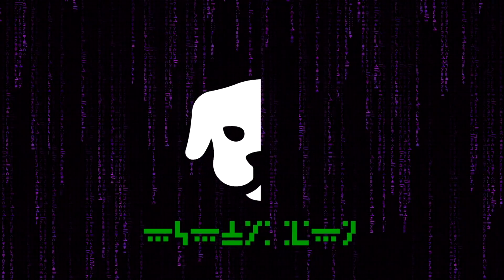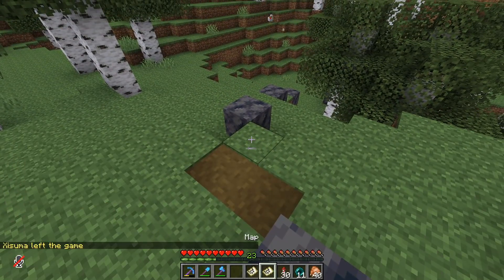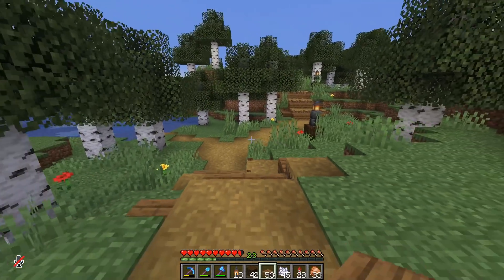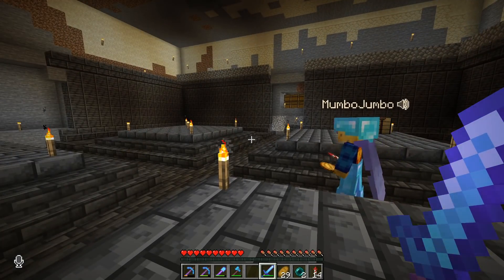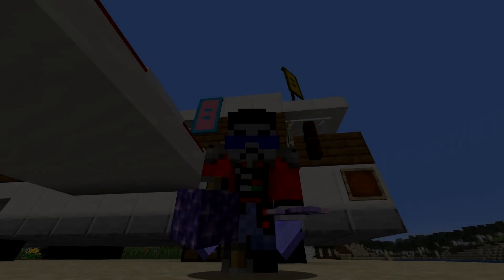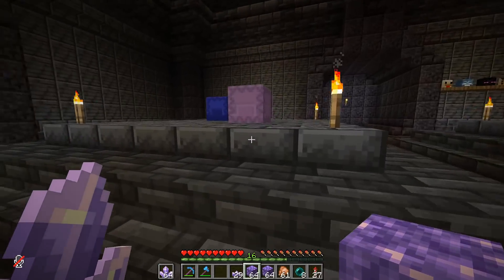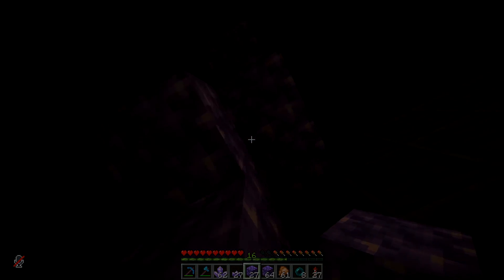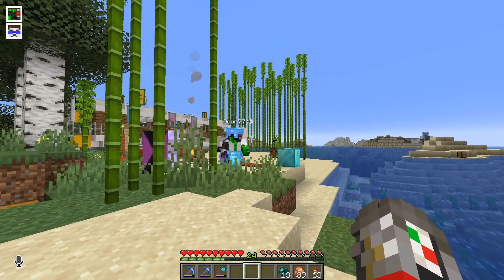NOT SO STINKY SEWER! | HermitCraft 8 | Ep 04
Minecraft Hermitcraft : Rendog works on very shiny Treasure Sewer beneath the Hippy Van before being blown up by Mumbo and embarking on a rather curious and Cryptic adventure with Docm77 and Xisumavoid deep beneath Xisuma's base area...

What is the Hermatrix?

Ren's Fan Server: server.dogcraft.net

Current Server Patch: Minecraft 1.17

Series info:
Welcome, Youtube Minecraft viewer, to Hermitcraft Season 8! I am a proud member of Hermitcraft, and this will be my fifth season on this amazing Minecraft SMP server!

Hermitcraft is a Minecraft SMP server featuring some of Youtube's best and most talented Minecrafters. The server is 100% Minecraft Vanilla 1.17! This is the eighth season of Hermitcraft, and we will be basing with Docm77 on a brand new Hermit Continent with all of our fellow Hermits!

Sit back and relax with a tasty beverage and crunchy snack (a Minecraft cake is recommended) and join me ReNDoG and the Cyberdog Nation in our fifth Season of Hermitcraft!

I own all distribution rights to the audio in this video. I also have the rights to make videos showing off the program Minecraft. This is stated as such: "You're free to do whatever you want with screenshots and videos of the game, but don't just rip art resources and pass them around, that's no fun."